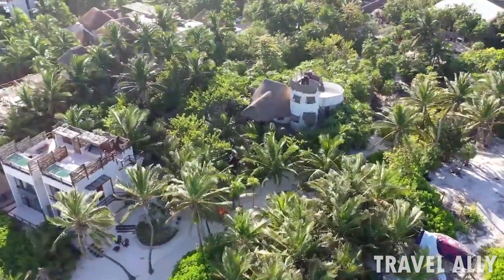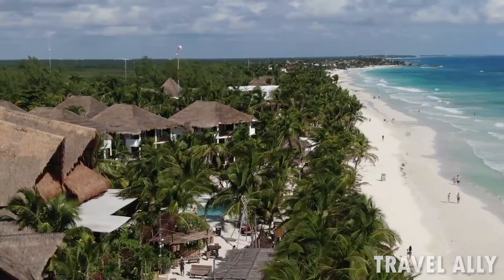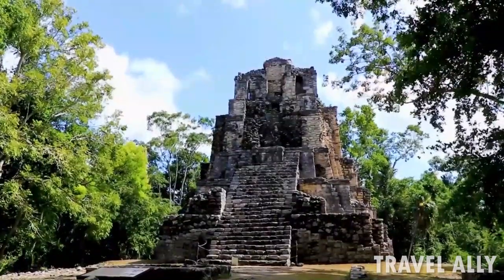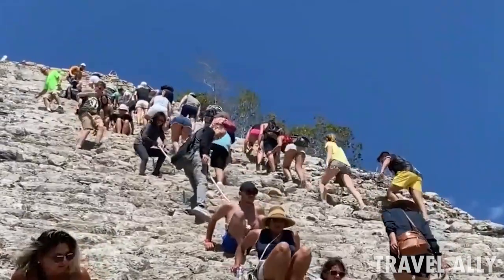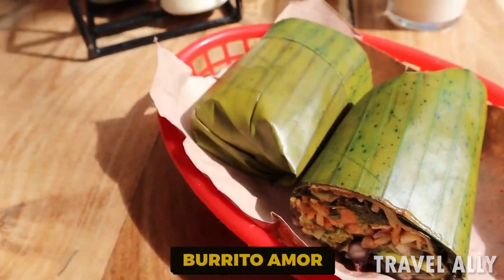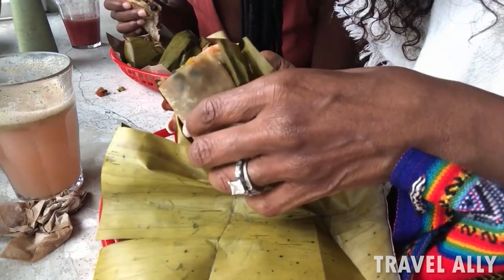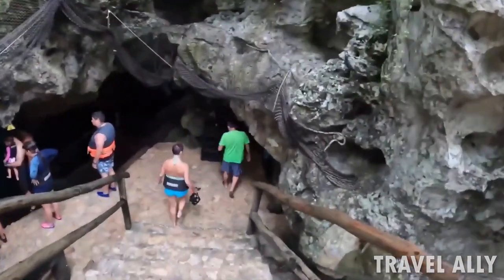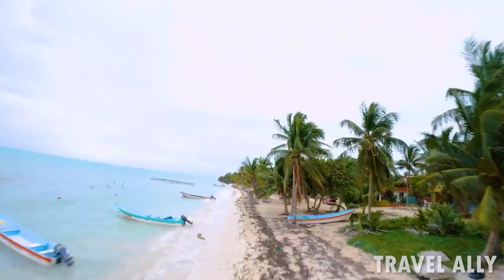How To Travel Tulum | Travel Guide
Tulum is one of the most sought-after vacation spots because of its magnificent, never-ending beach and the bohemian atmosphere that makes it one of Mexico's most alluring destinations for both tourists and locals.

Over the years, a lot of foreigners looking for a new lifestyle have flocked there, helping to convert this old fishing village into one of the most affluent Mexican vacation spots. So what's it like in this enchanting town of beaches and ancient ruins? Come with me as we explore together.

PLAYA PARAISO
Playa Paraiso, one of Mexico's best beaches, is a great place to start your day. It can be a bit crowded in the afternoon, so go there early to grab a decent place and avoid the hot afternoon sun. You'll find yourself spending minutes marveling at the beautiful electric blue sea and relaxing in the breezy air to the soothing murmur of the waves.
MAYA RUINS
Tulum provides easy access to many ancient Mayan ruins that help convey the story of this vanished society through beautiful architecture and spectacular art. The Mayan civilization was one of the great North American societies, with the most advanced writing system in antiquity.

The Mayans were astronomers, mathematicians, scientists, and so much more. Unfortunately, its great culture is remembered more for its demise than for its achievements. All that is left today are the spectacular archaeological ruins that were left behind.
LAGUNA DE KAAN LUUM
Laguna Kaan Luum is a lagoon located just south of Tulum, and much of its allure stems from the area's remoteness. This unusual location, in fact, makes Laguna Kaan Luum difficult to reach, making a quick vacation to this magnificent corner of Mexico even more memorable.

About Travel Ally
🎥 Videos about
🎨 Written, voiced and produced by Travel Ally Team.